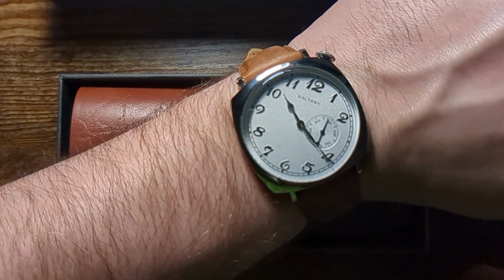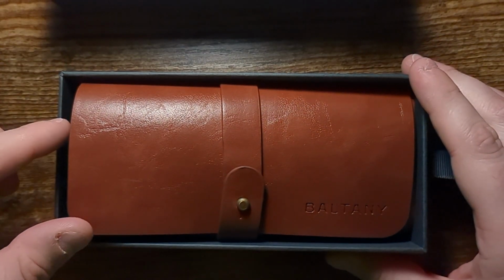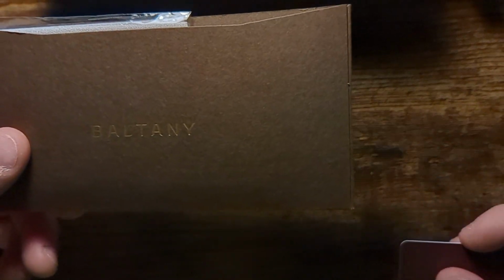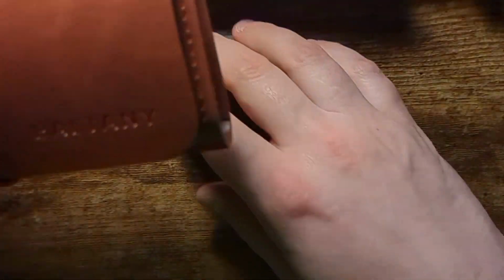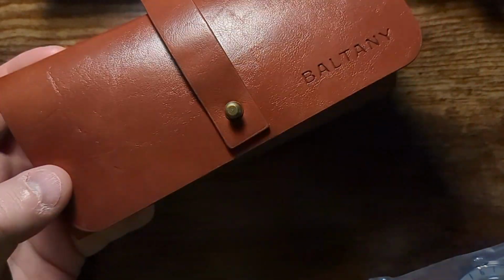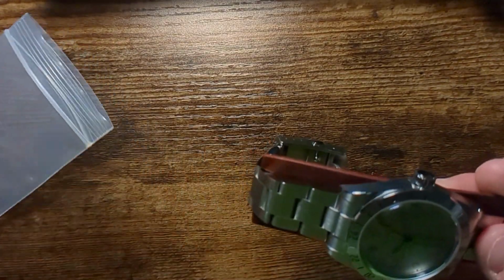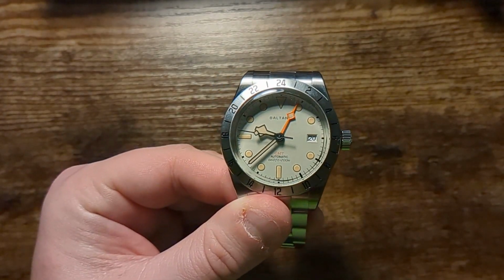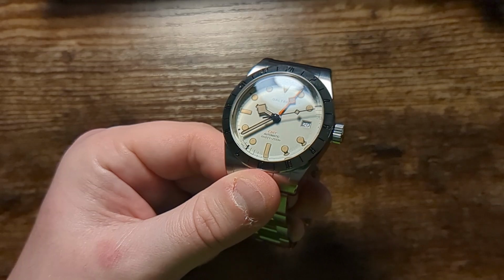Unboxing Baltany's "Newest" Release - Baltany S6073AB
Today, we take a quick first impression of the newest watch out of Baltany, although it does look very new...

The S6073AB is a Tudor BB Pro homage from Baltany, one of the top brands out of China that comes in at $220 US MSRP. The watch looks the part, is specced to the gills, and comes in at a low price. Take a quick look here, and check back in soon for the full length review.